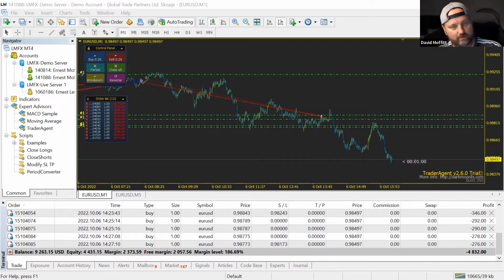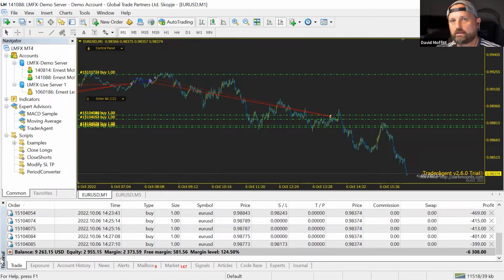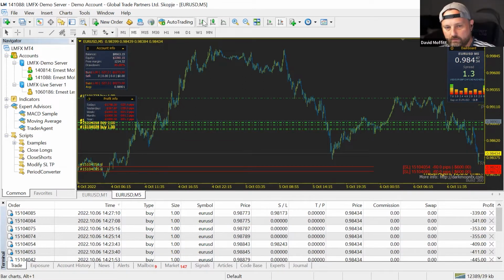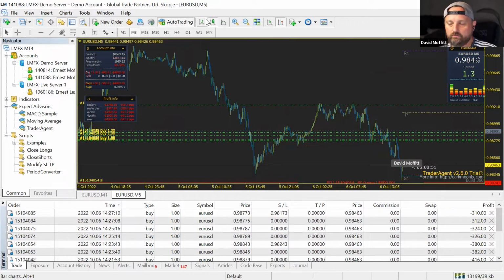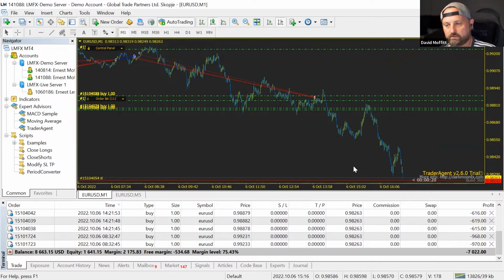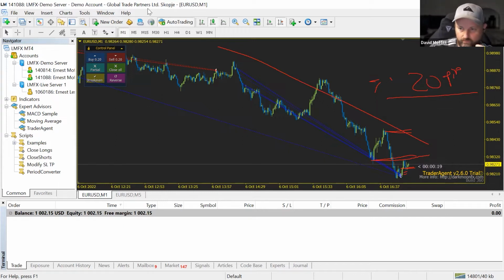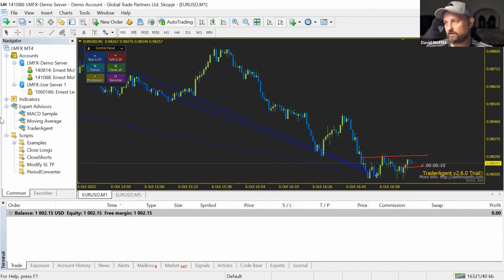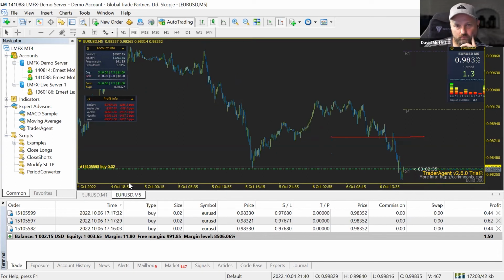Learning from our mistakes. - How to blow up your account! - Live Forex Trading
Real LIVE Trading:
Real LIVE Trading: Unfiltered and Raw we pull back the curtain to show you exactly how we learn from our mistakes, in this video we blow up an account, and we review it and go in depth learning from it and how to not do it again in the future. We trade every morning for about an hour.

💱 Daily Live FOREX trading:  5k to 50K Challenge
Follow along as we take the Currency Trading Challenge. We trade LIVE everyday in the markets. We Give everyone a FUNDED ACCOUNT to grow to 50K. Once we hit 50K they get to keep the account and start sharing in the profits and are eligible for FUND INCREASES up to 250K.

We are always Focusing on Consistency and Price Action Techniques.

📆Trading Live Currency Markets:
Everyday:

Thanks,